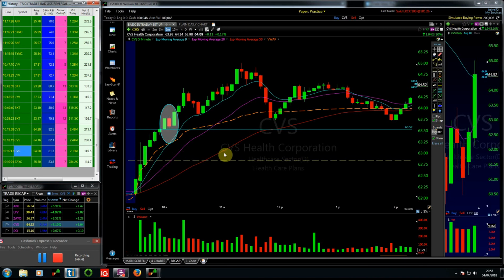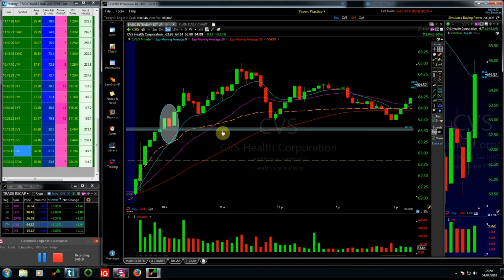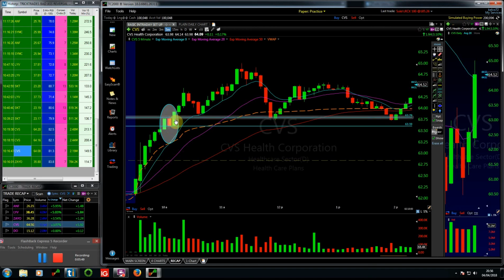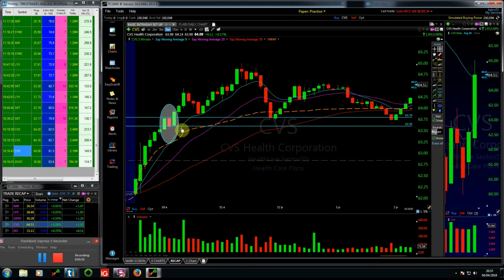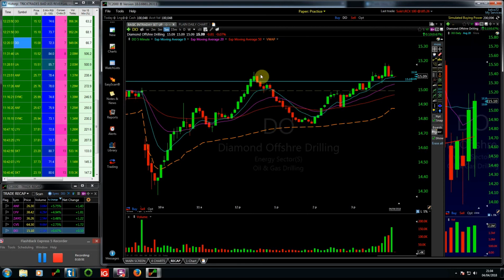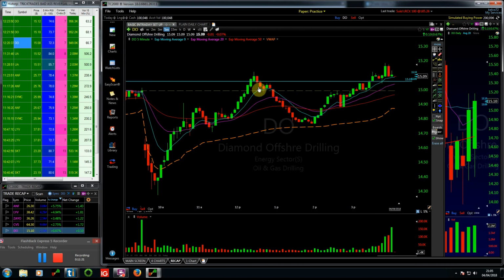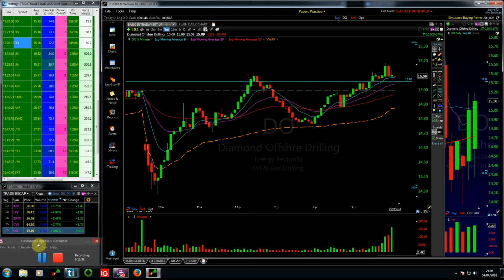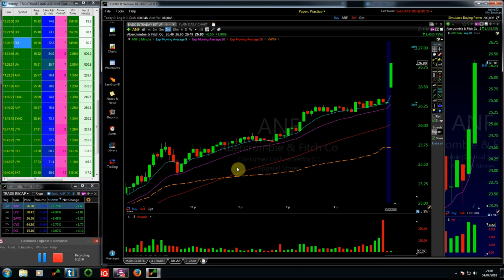TRADE RECAP. WEDNESDAT. 4TH APRIL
TRADE RECAP